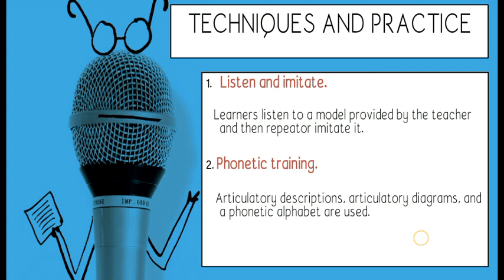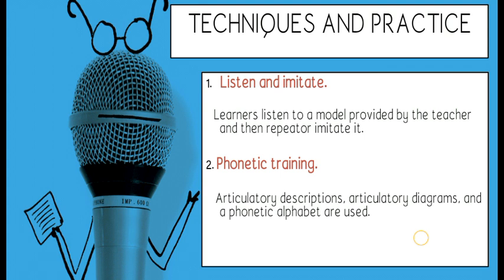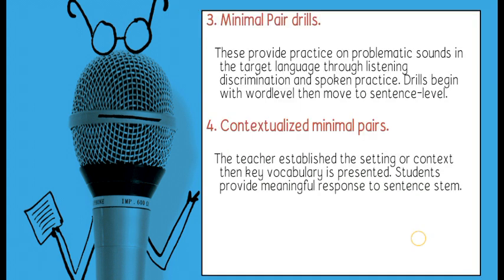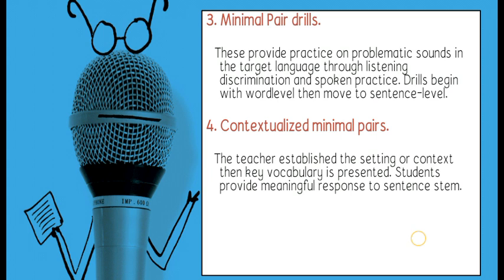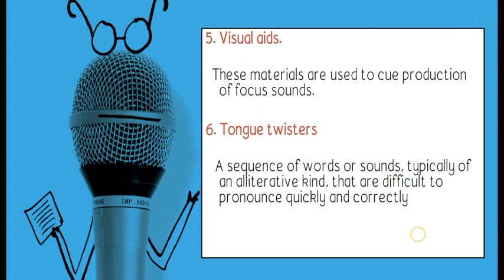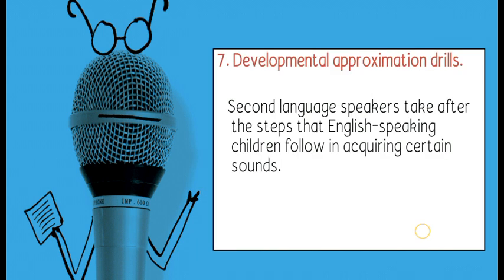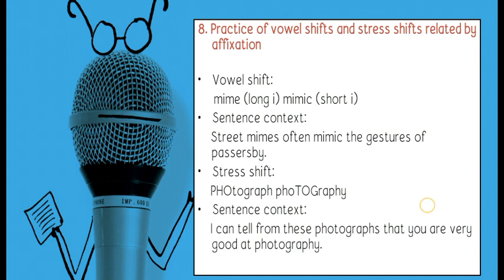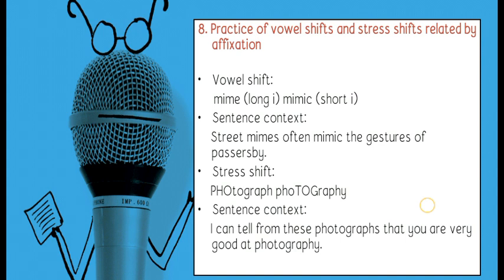Elec 1 - Remedial Instruction in English: Teaching Pronunciation by JY Silvano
This video is a discussion for Lecture 27: Speaking - Teaching Pronunciation .

This is reported by JY Silvano